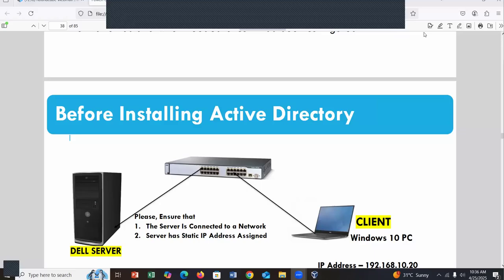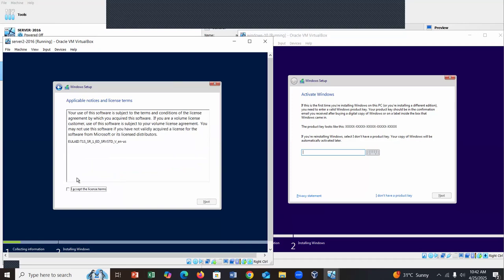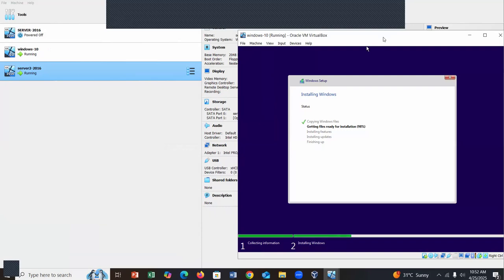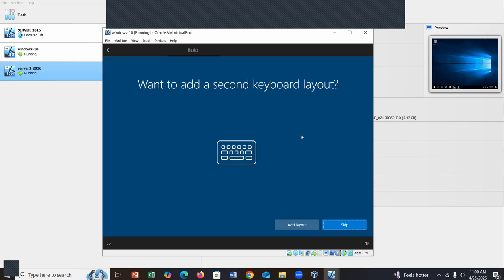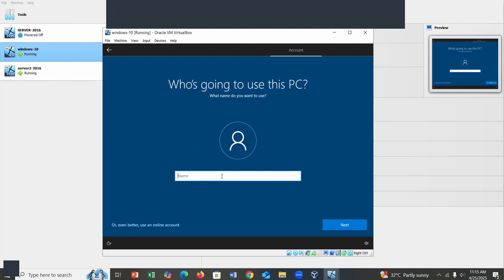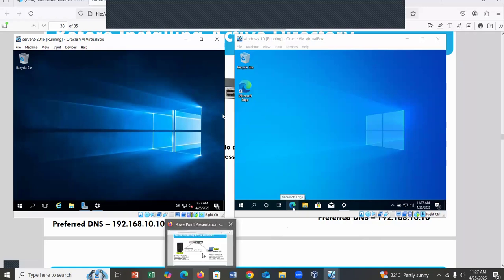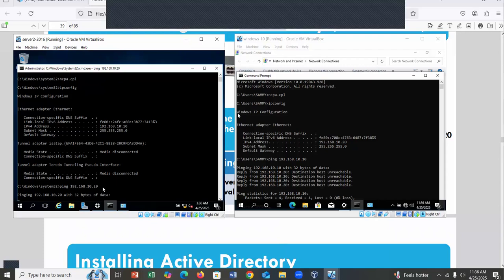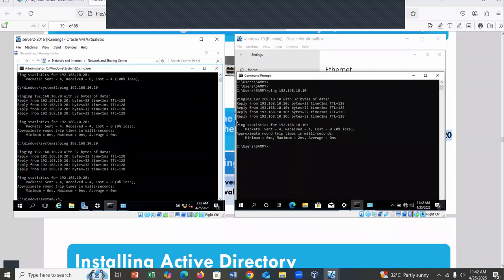Build Your Own Server Admin Lab from Scratch (Step-by-Step Guide!)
In this video, we’ll walk through the process of building your very own Server Administrator lab from the ground up! Whether you’re just getting started with IT or want to practice your server skills, this guide will help you set up a lab using Windows Server, Active Directory, and essential networking tools. Learn how to configure, manage, and troubleshoot server environments, and get hands-on experience to boost your technical expertise.

By the end of this video, you’ll have the knowledge and resources to create a personal server lab for testing, learning, and growing your skills as a future IT professional.